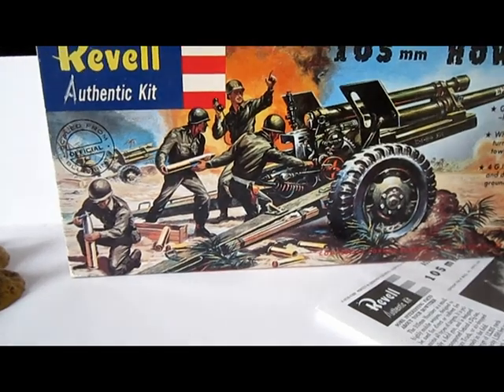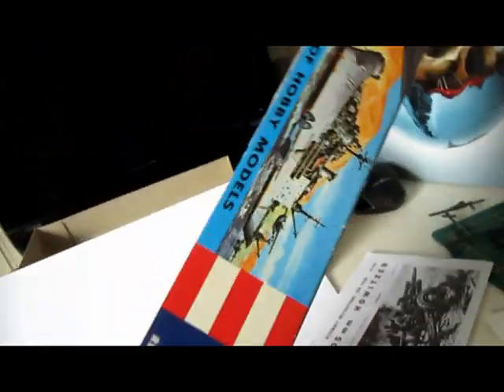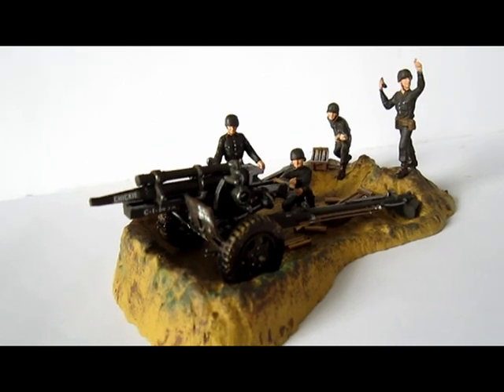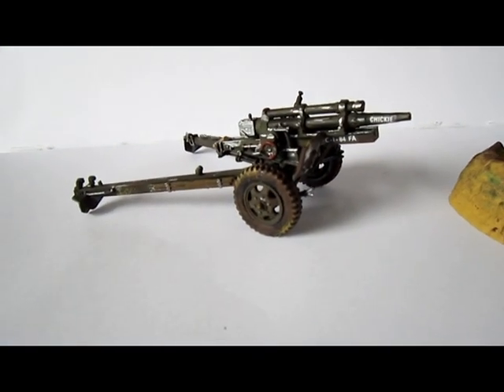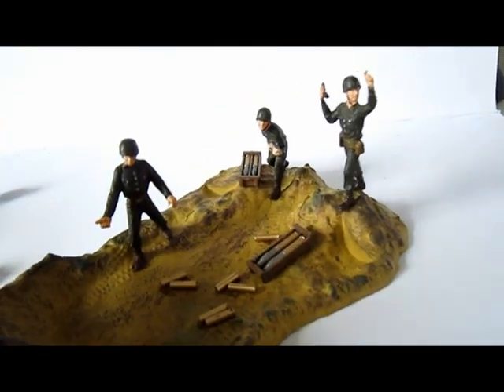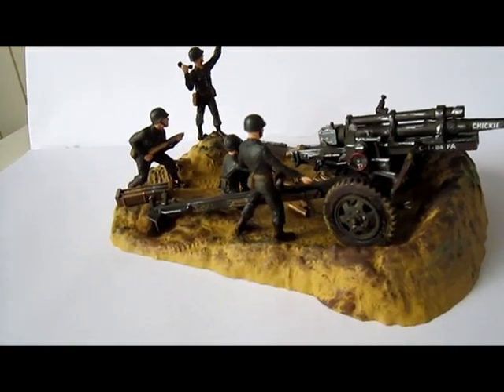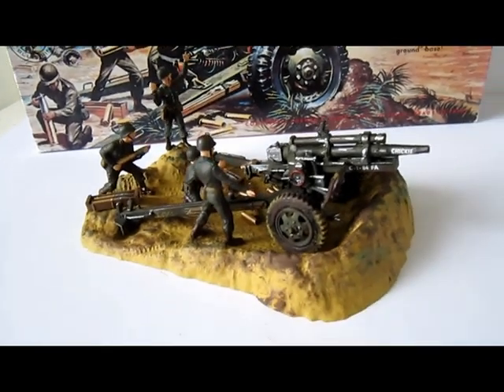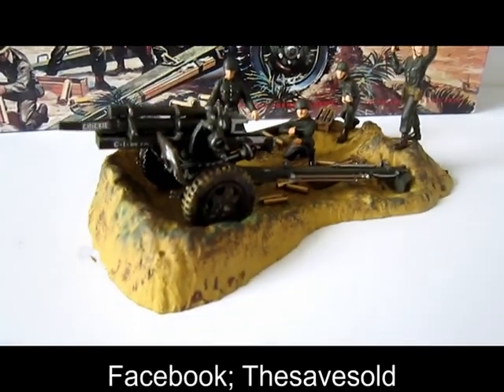Revell 1:40 105mm Howitzer + figures Painted !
Revell 1:40 105 mm Howitzer + figures  (Original from 1958 ). Painted !